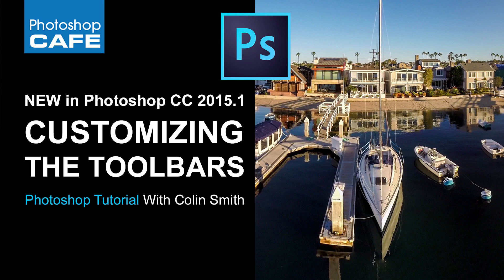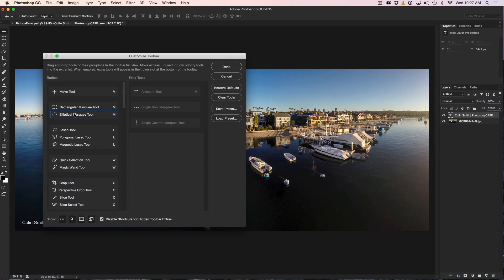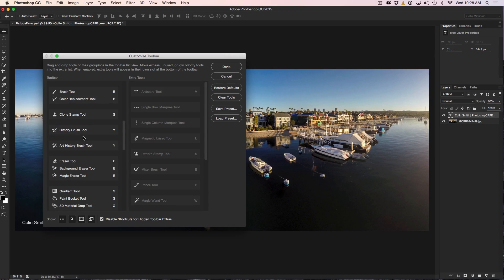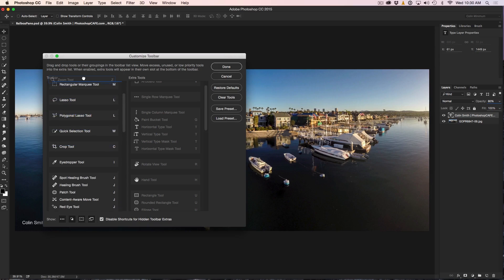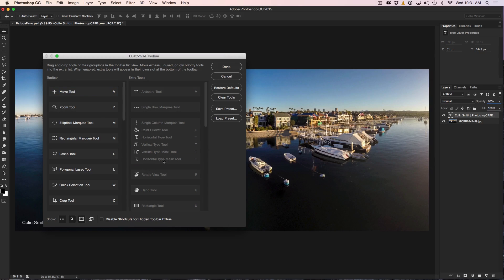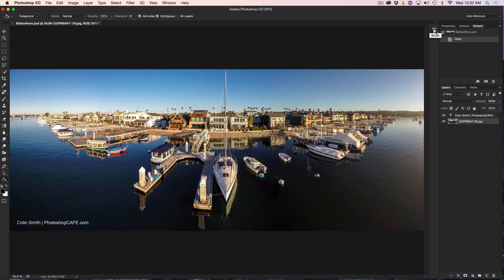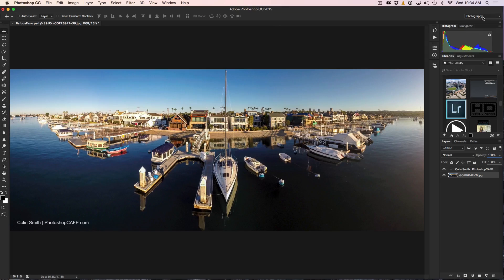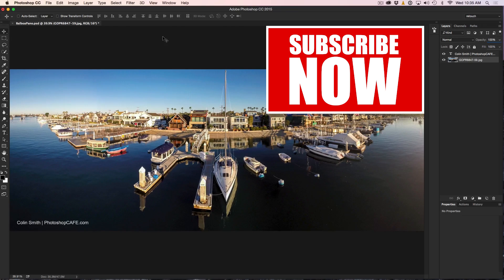New features of Photoshop CC 2015.1 Custom toolbars Tutorial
How to customize the toolbars in Photoshop CC 2015.1 new feature review and tutorial with Colin Smith